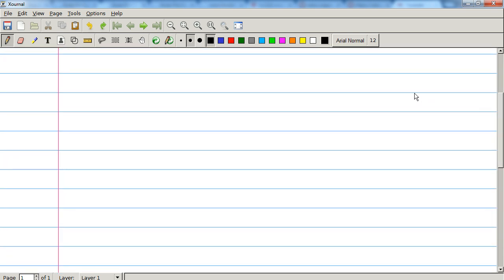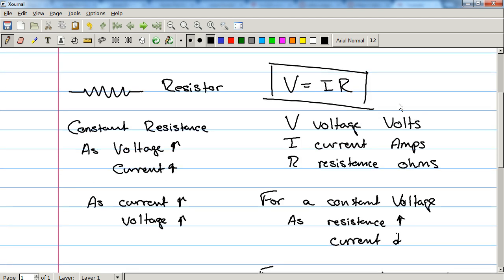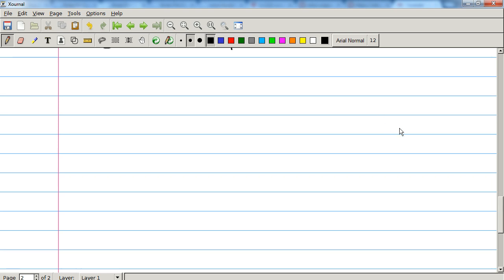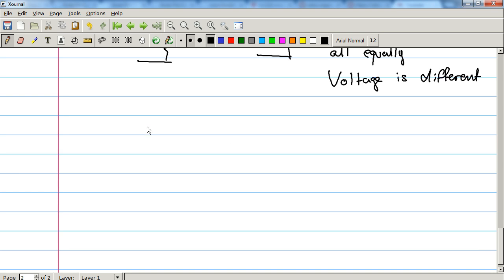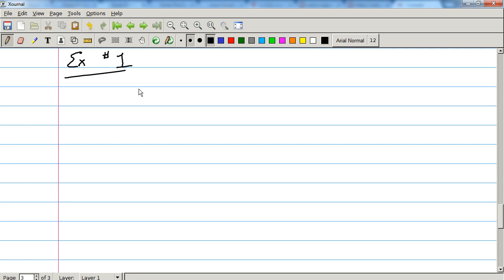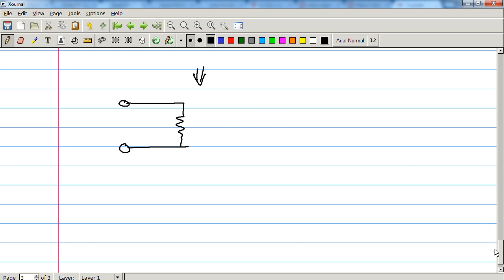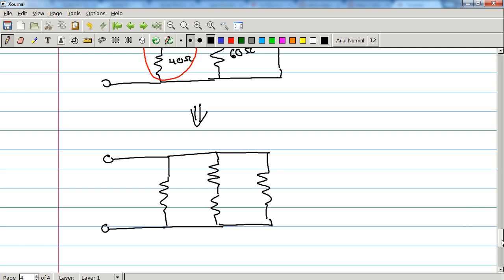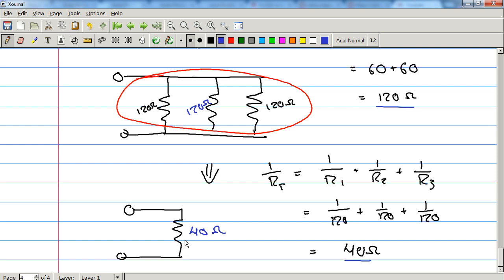Electronics 110: Ohmic Devices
Today's lecture is about resistors and simplifying resistor networks.